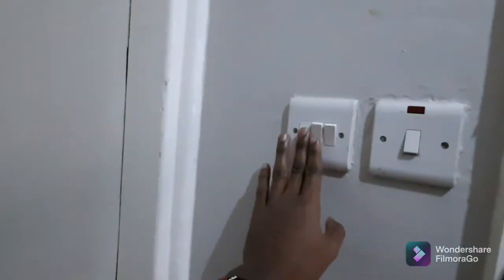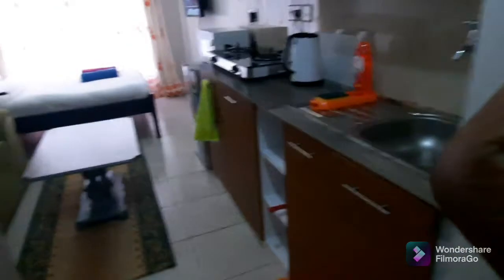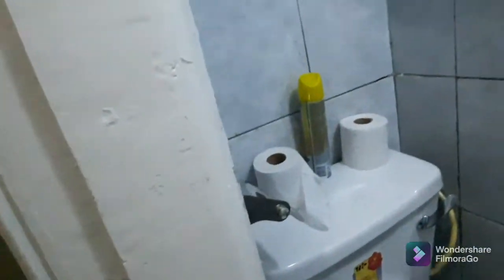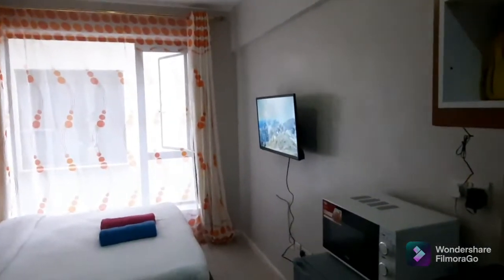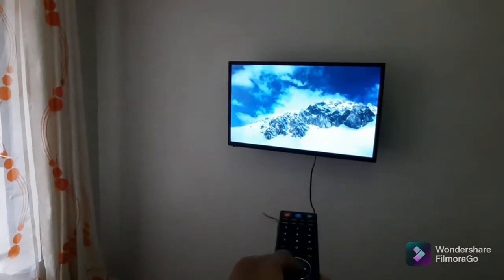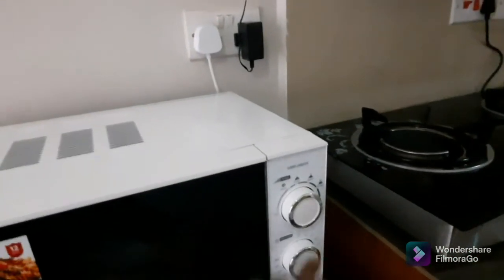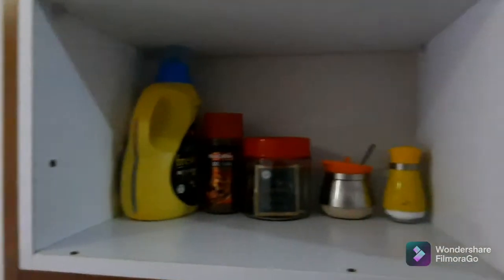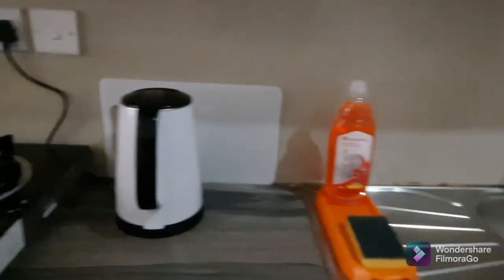TSAVO AIRBNB TOUR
A quick tour of an airbnb apartment at Coral Bells by Tsavo. There are studios, 1 bedrooms and 2 bedrooms also available for short stays and rent.